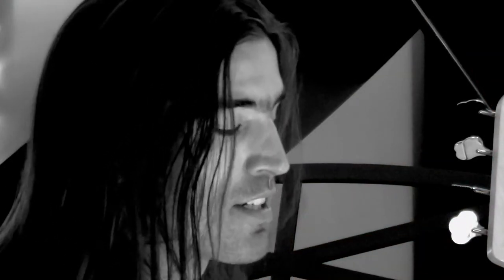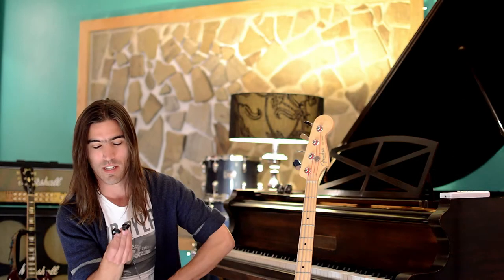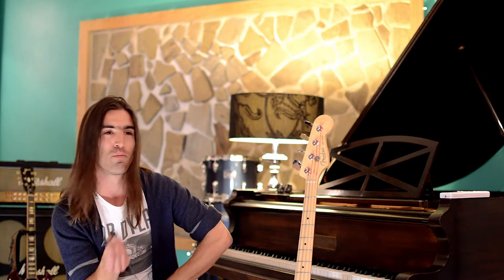Snugs Custom Fit In Ear Monitors - The Yardbirds' bass guitarist David Smale,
Snugs Custom Fit Earphones talks to The Yardbirds Bassist, Dave Smale. Takes time out from touring to discuss his use of In Ear Monitoring onstage.

Snugs custom fitted earphones:  Turn up the volume as no one else can hear what you're listening to. Awesome comfort with a very secure fit, even when you're active. Outstanding noise isolation with a sound that is pin sharp, with weighty bass, clear vocals & sparkling trebles. Professional musicians have been wearing them for years.

Now Snugs have made them brilliantly affordable, just for you.